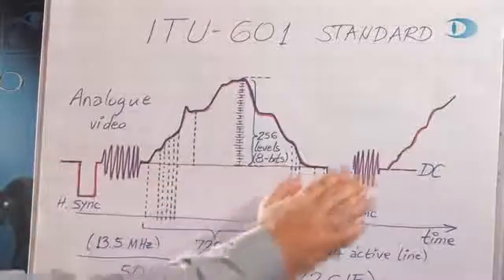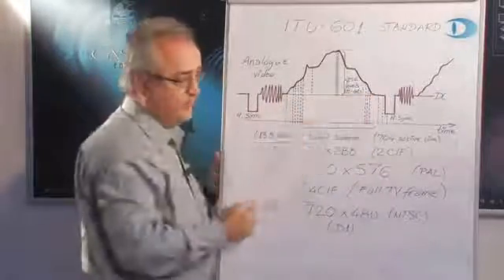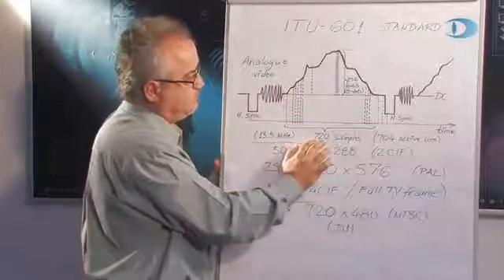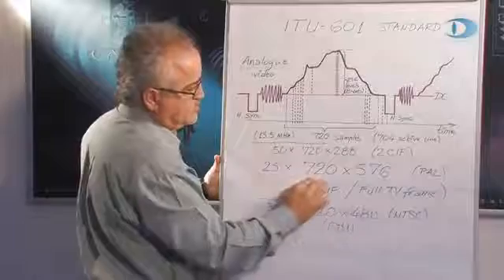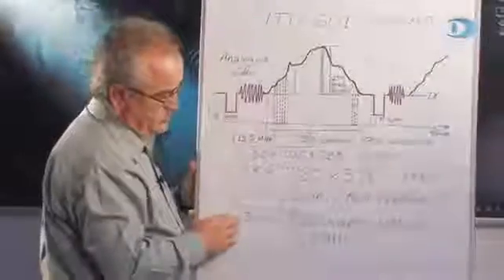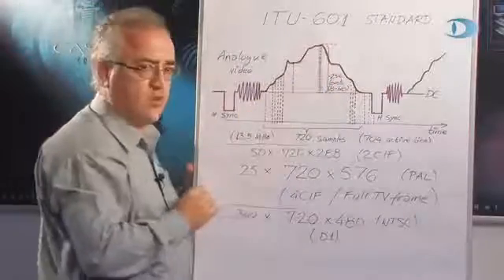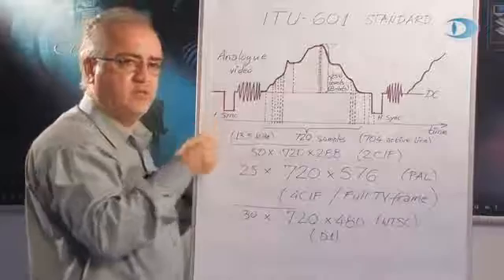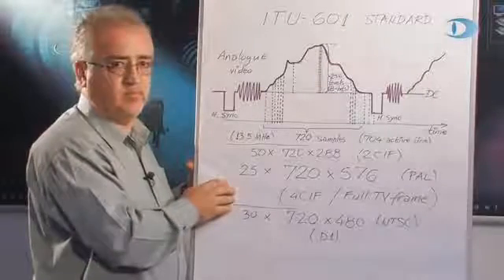13 ITU 601 Dallmeier CCTV IP Academy